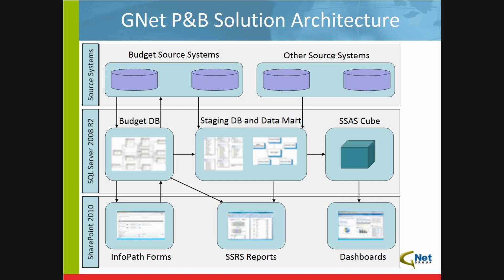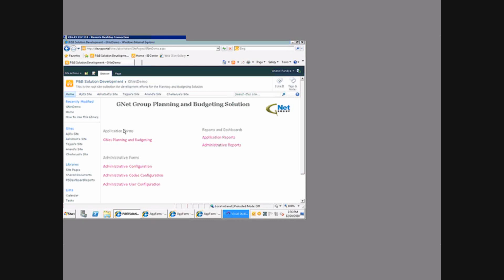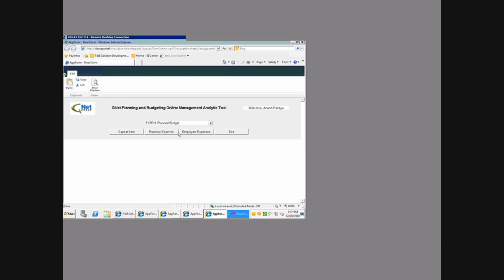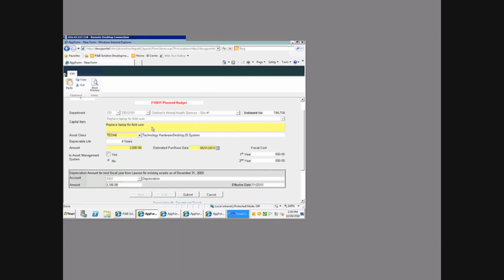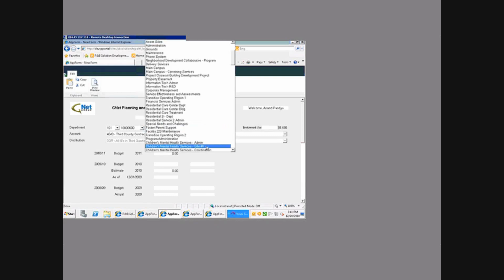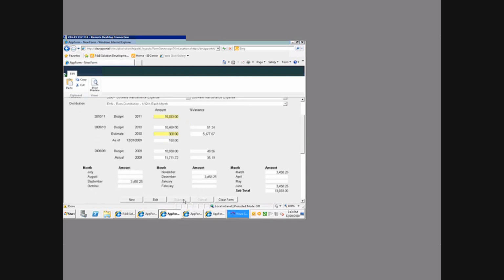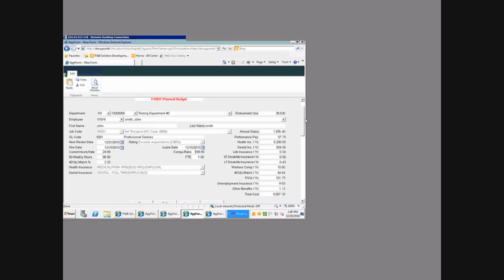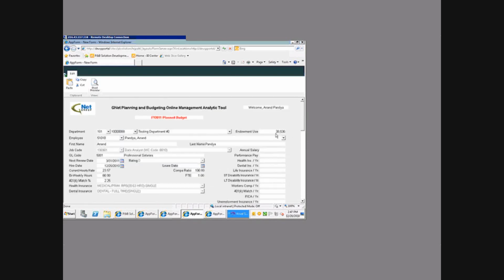Leveraging SharePoint as a Strategic Platform for Forms and Workflows Part 3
Part 3 of a GNet Group webinar.  for more details.